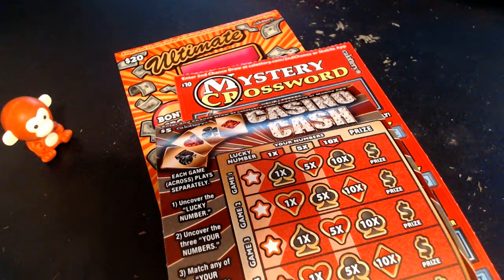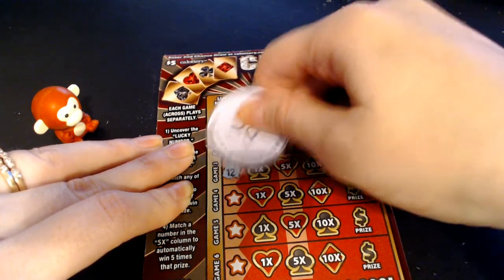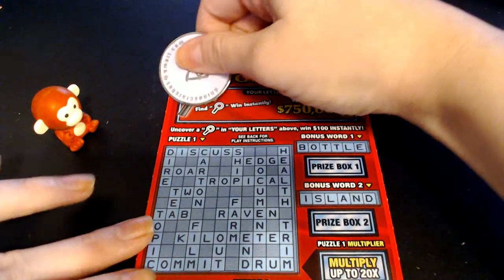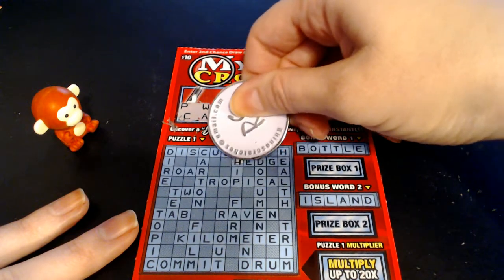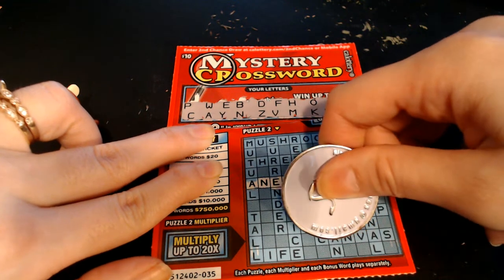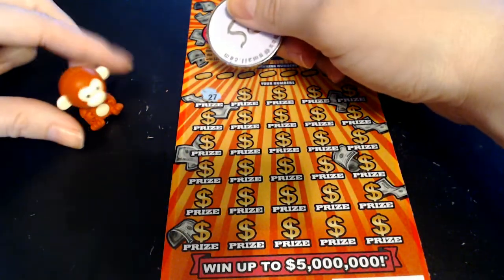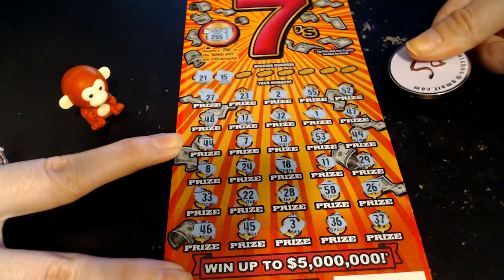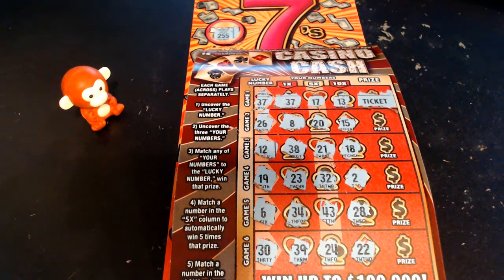Good Return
If you like what you see, consider supporting the channel!